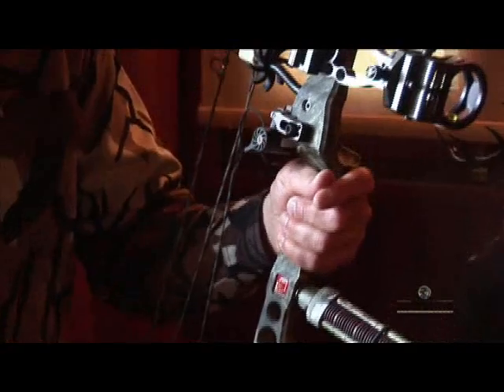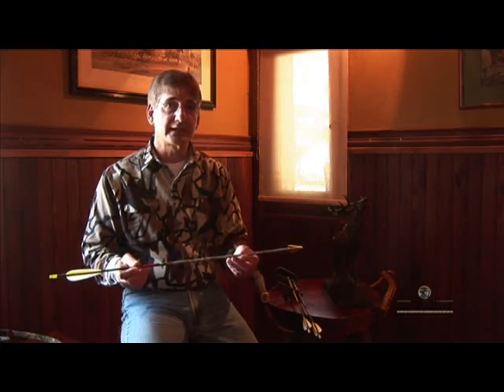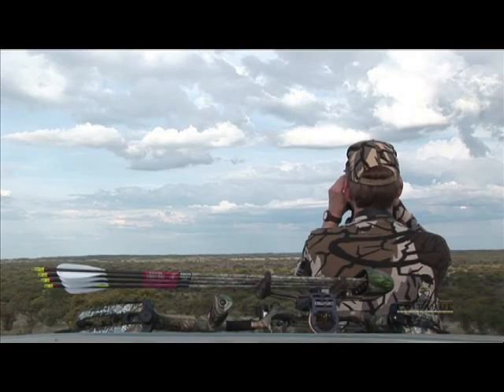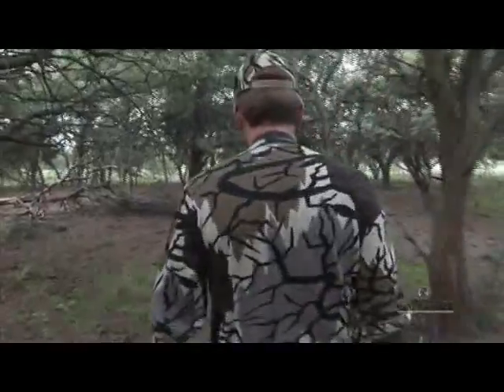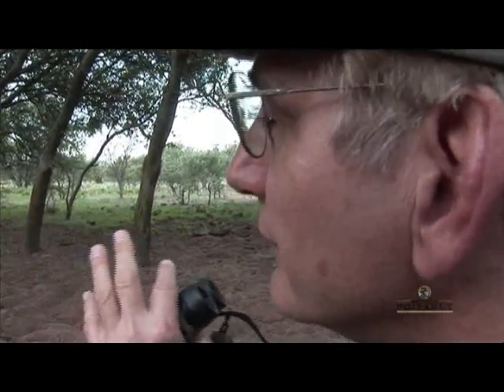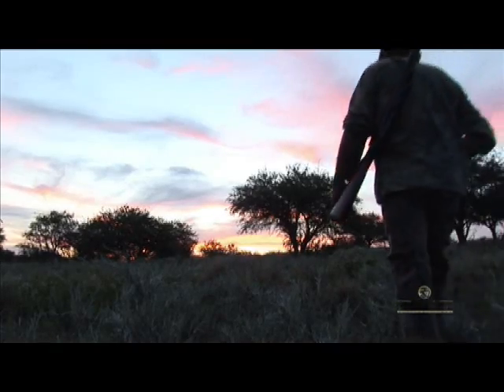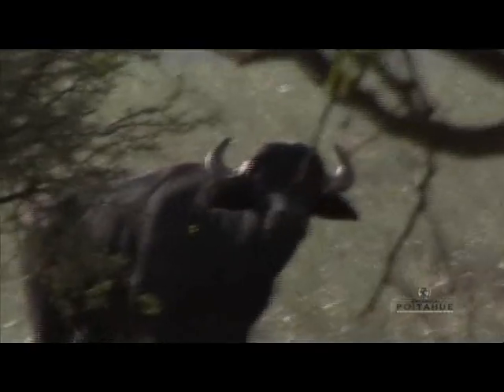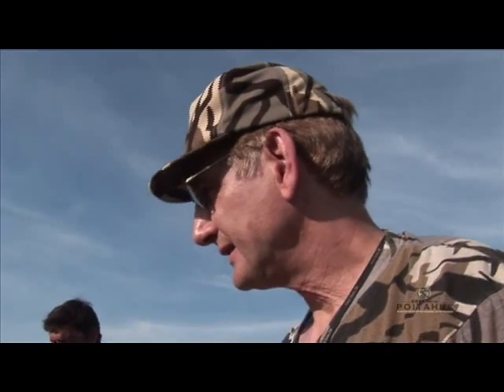Bow Hunting for Water Buffalo at Poitahue Hunting Ranch. Northern Patagonia, Argentina, La Pampa.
Free range bowhunting for Water Buffalo at Poitahue Hunting Ranch.
Northern Patagonia, Argentina, La Pampa.

As you may have read in our literature, Poitahue Ranch is one of the top ranches in Argentina offering more than 80,000 acres of endless free range woods with excellent population of Stags and additional species like the massive water buffalo, the elusive blackbucks plus other 10 additional species like Fallow and Axis deer,  Mouflon, wild boar, rams in between others... different challenges for all skill levels.
Woody areas assure close encounters with shots in between 50-100 meters... plains areas will require longer shots up to 300 mts. Tons of fun for rifle hunters and for bowhunters.
On top of this, we offer excellent year round wingshooting on doves & pigeons plus ducks and partridge hunting.

References and happy clients all over the world speak for us, you may find interesting to know that we have developed a long term relationship with different outfitters and pro hunters as Trek Safaris, Craig Boddington, Joe Thomas, Pigman, Doug Koenig, Gus Congemi along Jim & Eva Shockey.